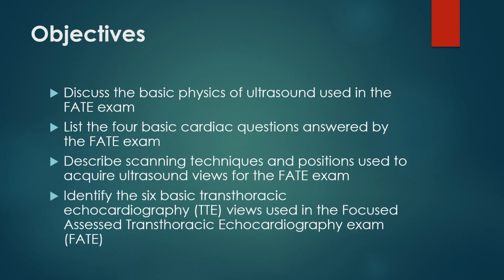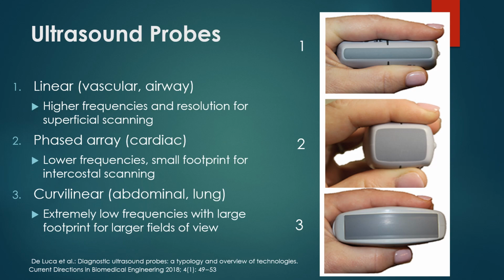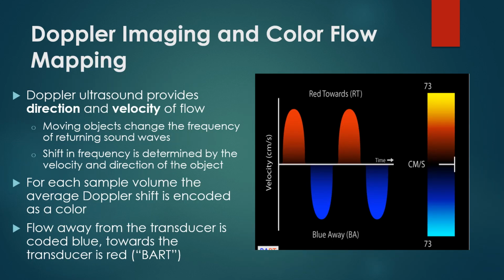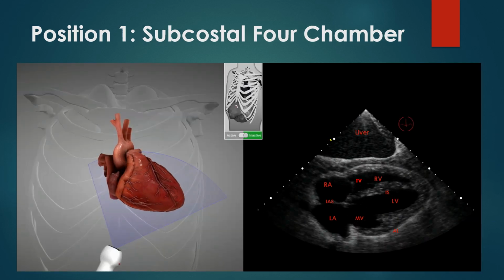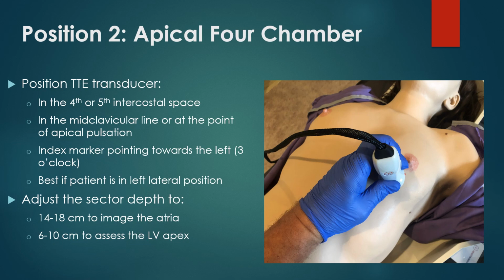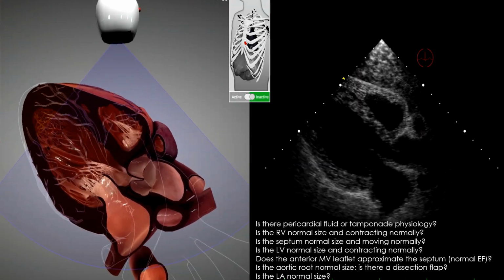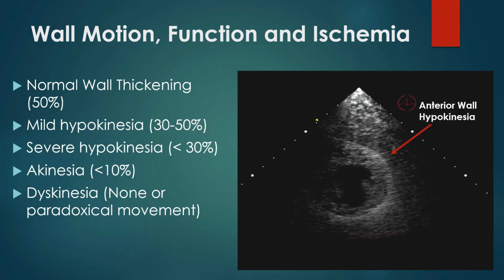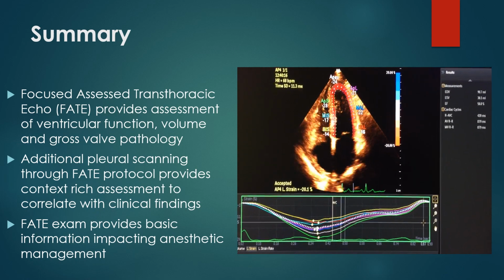Transthoracic Echo and the FATE Assessment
Transthoracic Echo and the FATE Assessment is designed to assist the participant to perform and interpret basic transthoracic echocardiography views as performed for the Focused Assessed Transthoracic Echocardiography exam. Additional learning includes common pathologies such as pericardial effusion and hypovolemia.

Provided by John Shields, CRNA, Professor, Middle Tennessee School of Anesthesia.